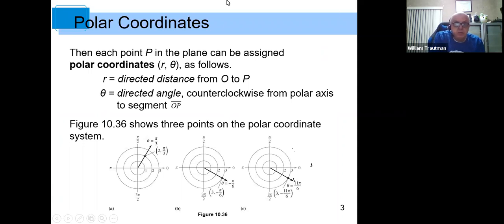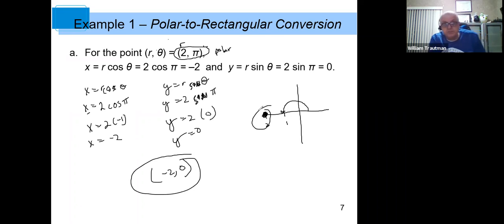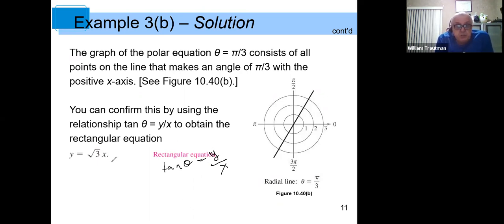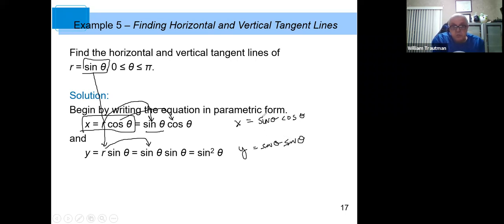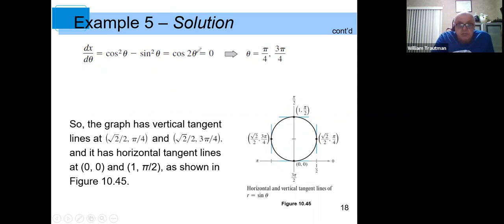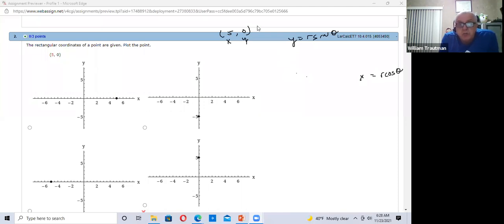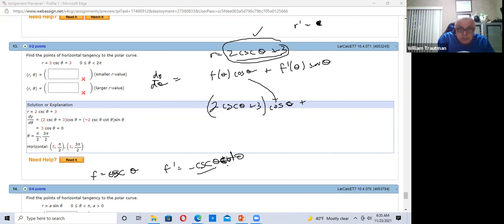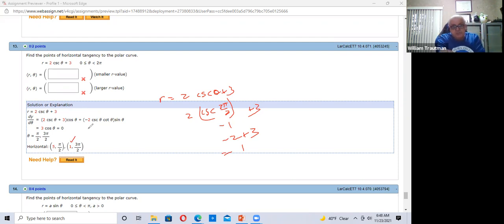Cal 2 section 10.4 Polar coordinates and graphs